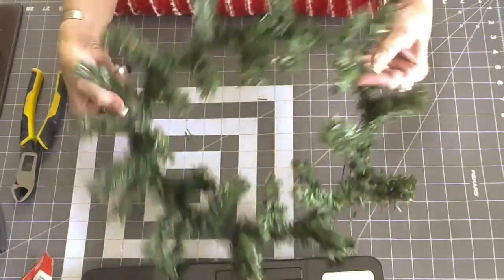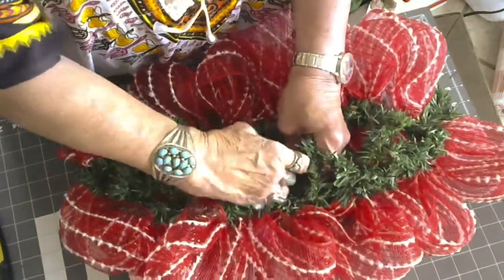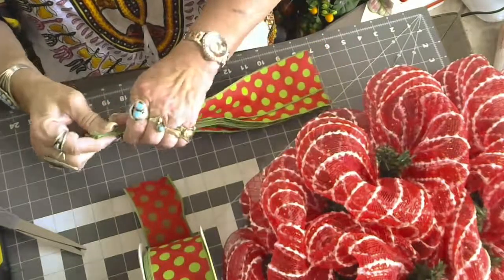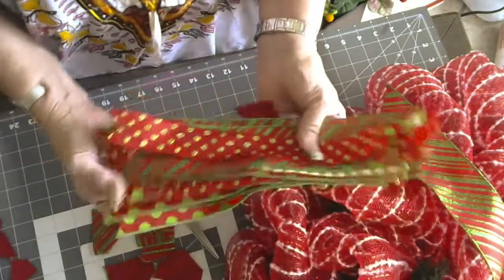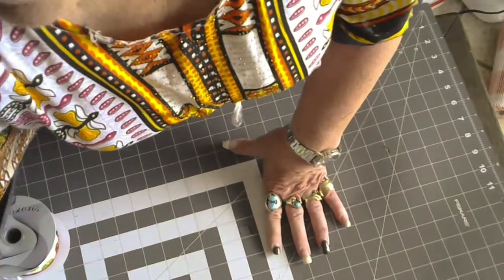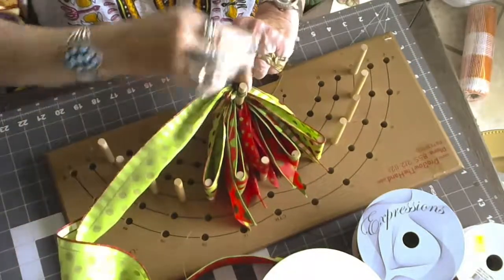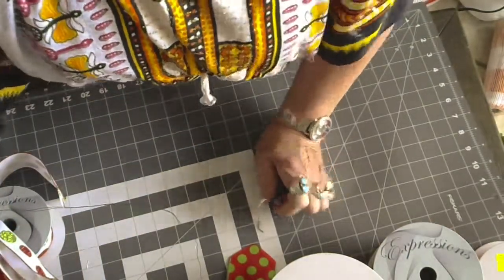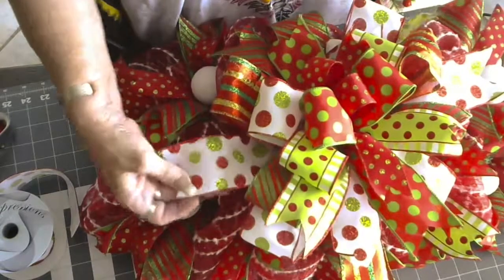Christmas Centerpiece071418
Basic Christmas Centerpiece.No decorated yet. How to make a Christmas centerpiece out of a 18 inch pine ring. Christmas Bow